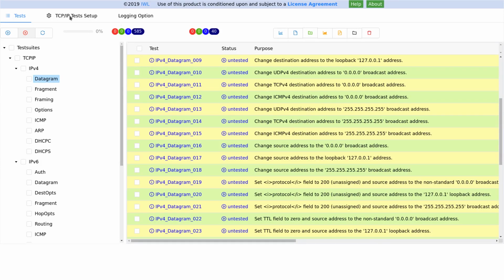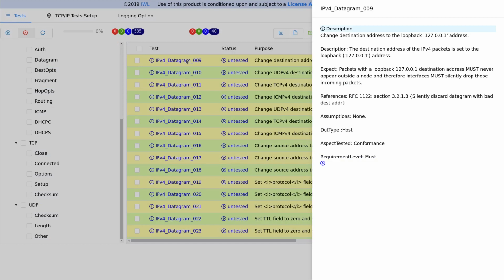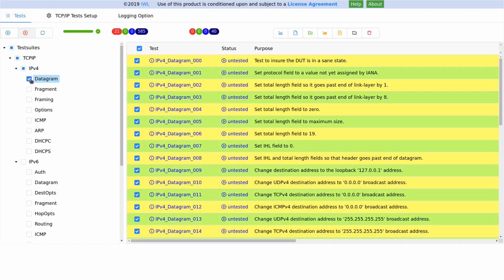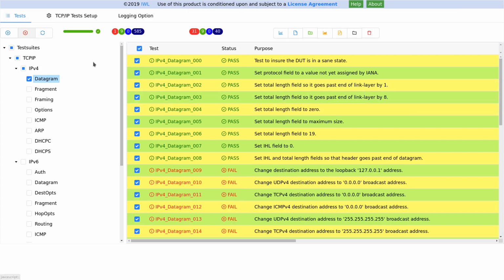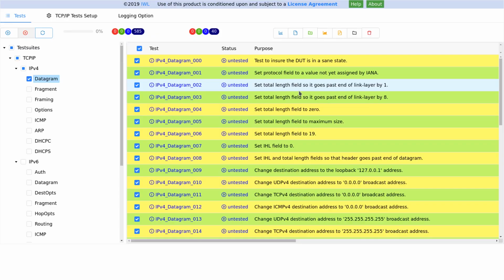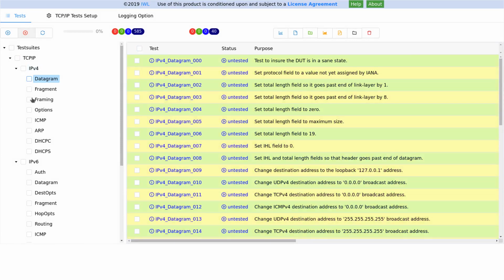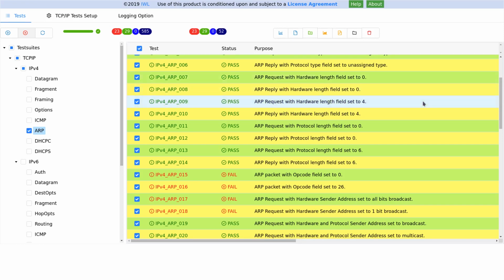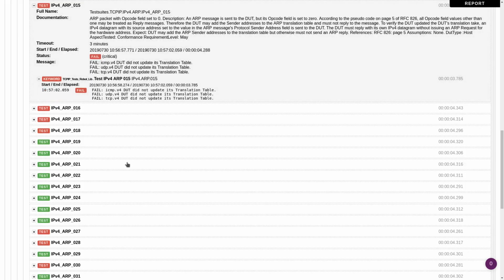Testing your Device with the Maxwell Pro TCP/IP Test Suite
The New PTE MaxPro TCP/IP Test Suite can provide you with the customization and flexibility you need to accurately test your TCP/IP implementation and meet your release schedules.

Our TCP/IP Test Suite contains unique test cases that take on parameters for greater coverage. The tests ensure TCP compliance through vulnerability and robustness testing, with tests for both IPv4 and IPv6.